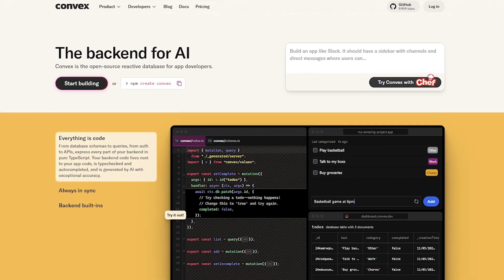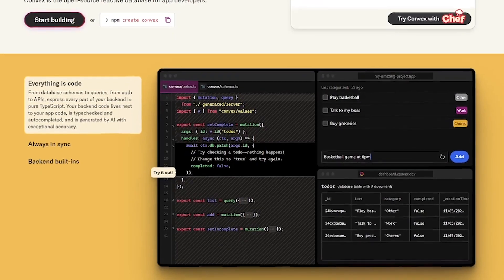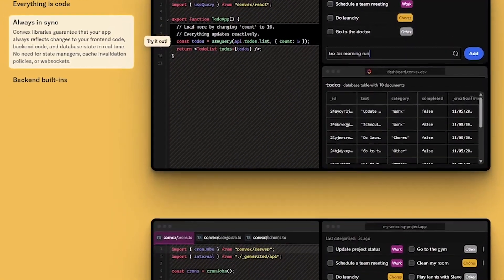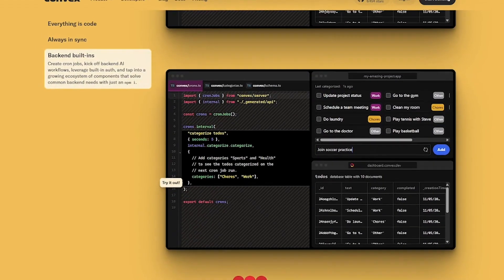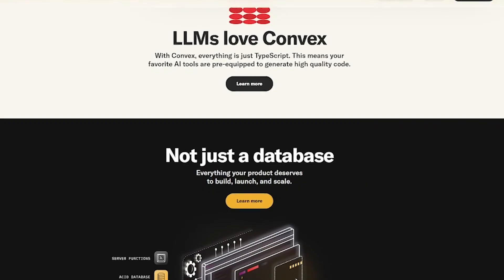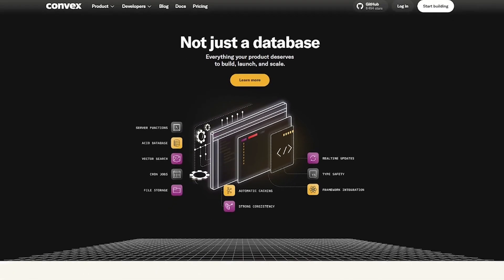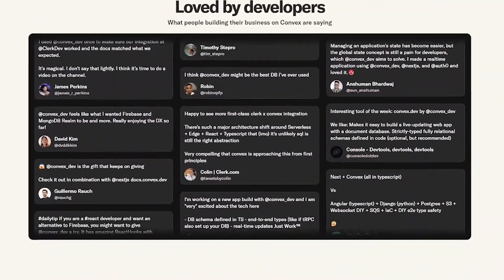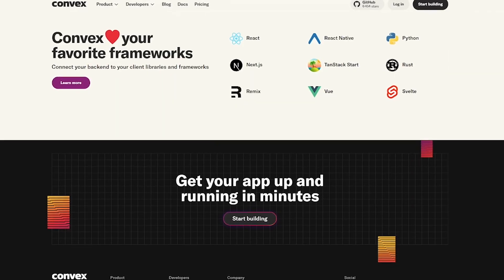Convex: Build Your Backend with Just TypeScript ⚡️ | No Servers, No Schemas, Just Code!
What if you could build your app’s entire backend — database, API, and logic — using just TypeScript?
Meet Convex: the open-source backend platform designed for AI builders, indie hackers, and devs who want power without complexity.

In this episode of Liqui AI, we explore how Convex simplifies backend development with real-time reactivity, zero DevOps, and full type safety. It's the tool trusted by YC startups and solo founders alike — and yes, your favorite AI tools love it too.

🚀 What You’ll Learn:
– How Convex replaces servers, schemas, and scaffolding
– Writing backend logic directly in TypeScript
– AI-native workflows with GitHub Copilot & GPT
– Use cases: AI apps, SaaS dashboards, chat tools & more
– Why devs say it “feels like frontend, but for your backend”

👨‍💻 Perfect for:
• Developers building fast MVPs
• AI tool creators
• Startups scaling smart
• Anyone who hates DevOps headaches